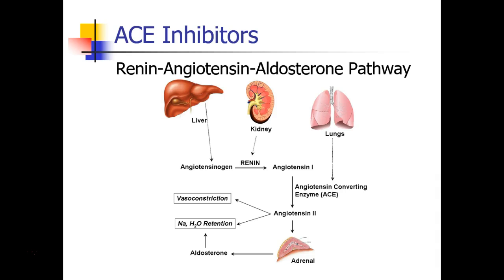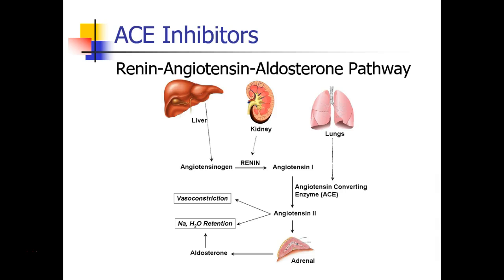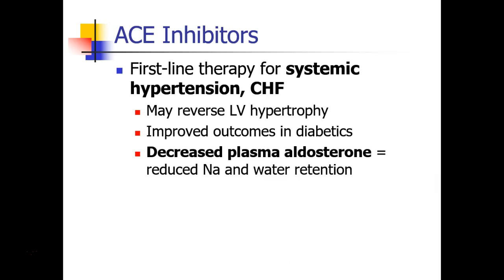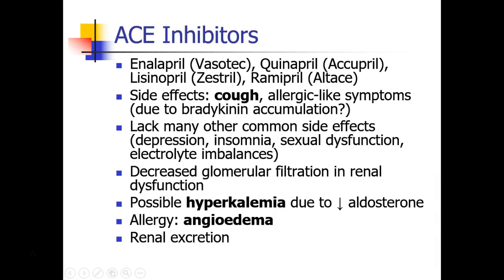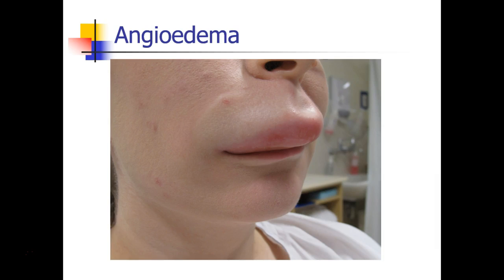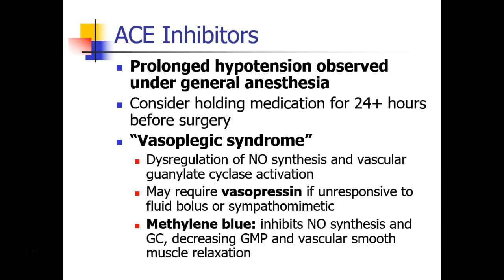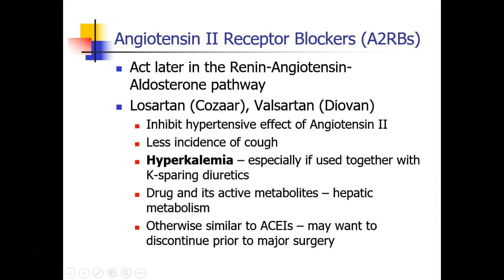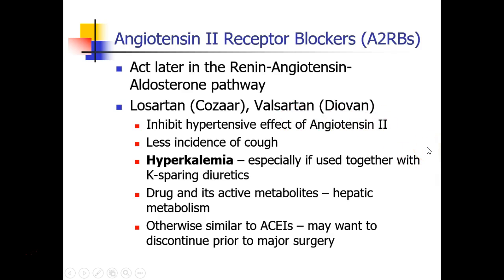OLD VIDEO - 476 - Week 1 - Part 3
OLD VIDEO - SEE UPDATED VIDEO ON THIS CHANNEL Cardiovascular 1 - Vasodilators and Antihypertensives - Part 3